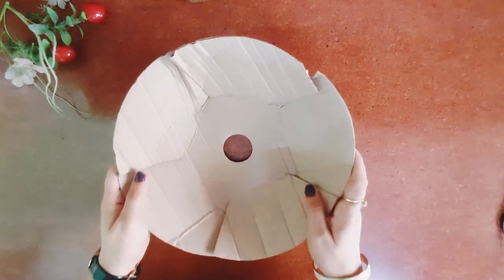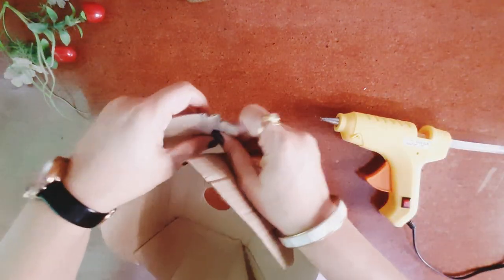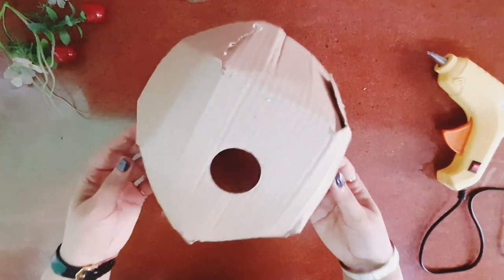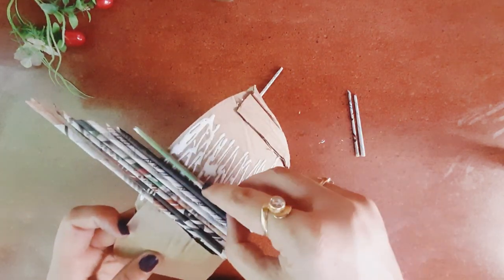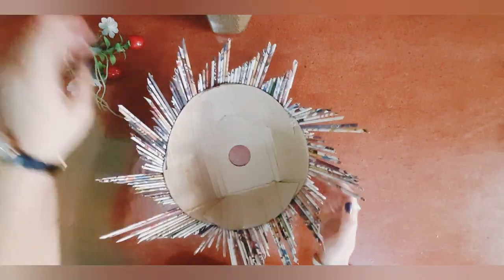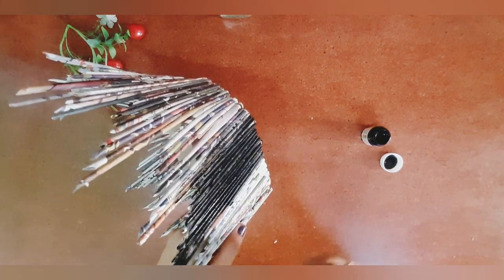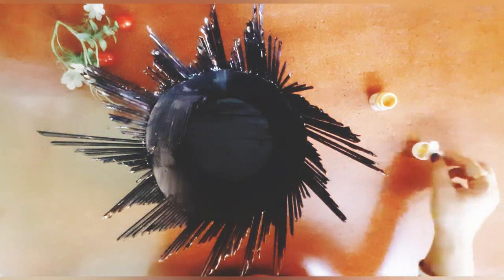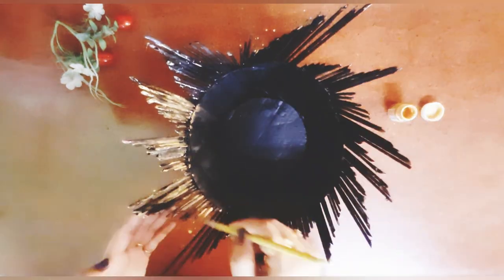Antique decor ideas| Newspaper crafts| Home decor ideas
Best craft using cardboard| Antique decor craft using cardboard and newspapers|